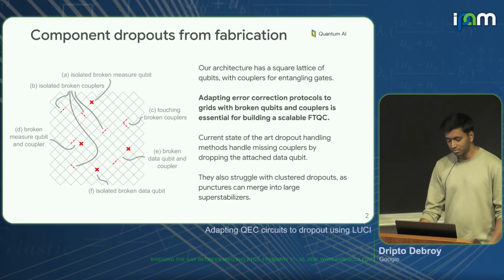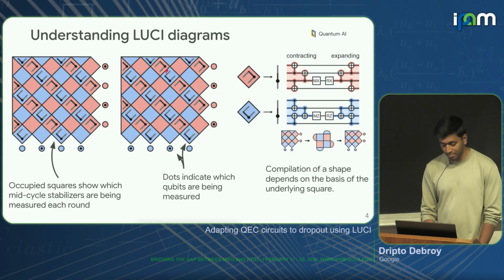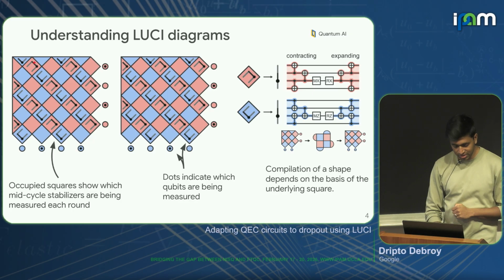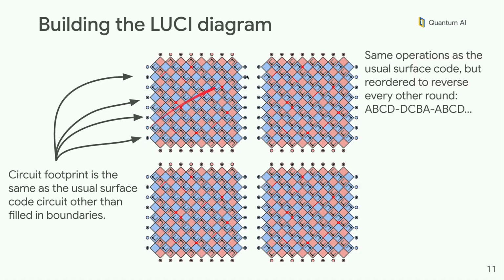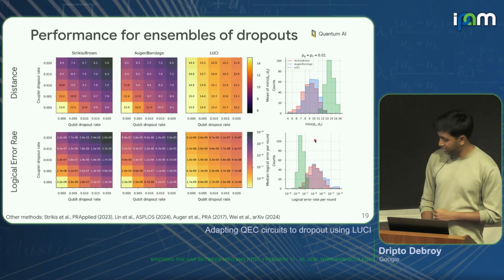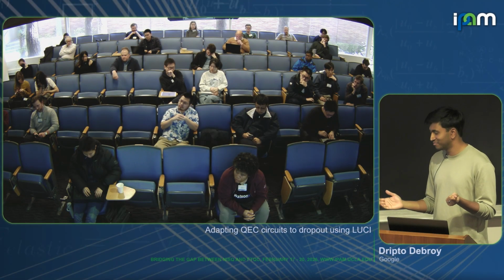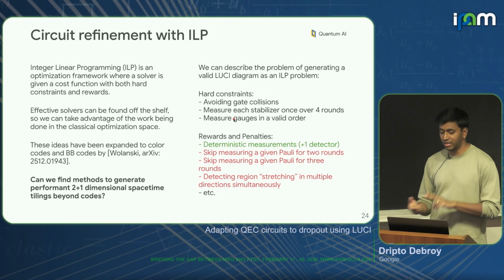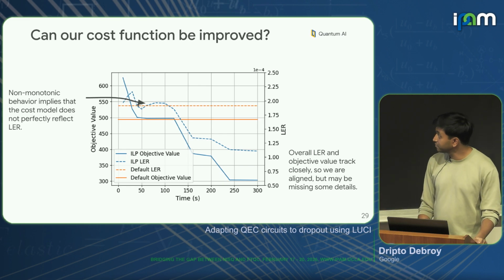Dripto Debroy - Adapting QEC circuits to dropout using LUCI - IPAM at UCLA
Recorded 20 February 2026. Dripto Debroy of Google presents "Adapting QEC circuits to dropout using LUCI" at IPAM's Bridging the Gap Between NISQ and FTQC Workshop.
Abstract: As we scale quantum computers beyond the scale of NISQ systems, we will need to start using chips that have some defective components, known as dropouts. In this talk, I will describe a series of works that we've put out in the last two years discussing this issue, and improving the techniques via which we can adapt surface code circuits to dropout.